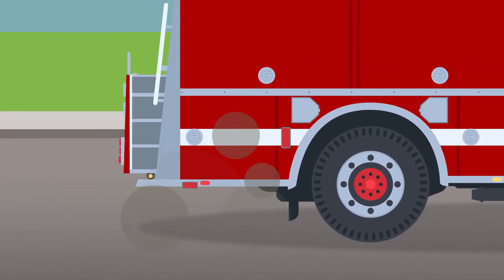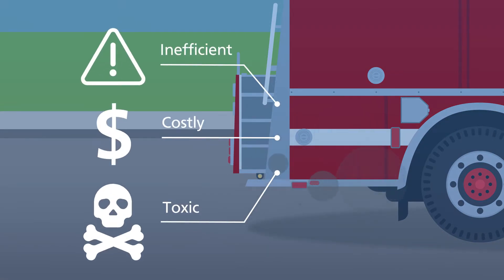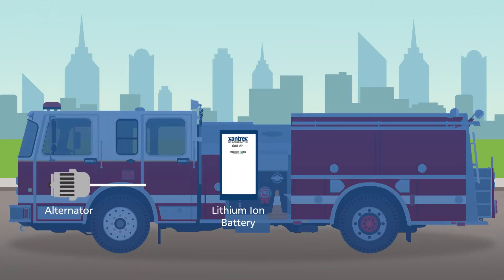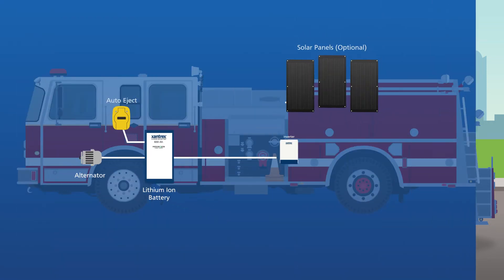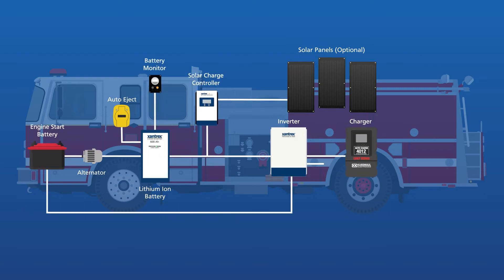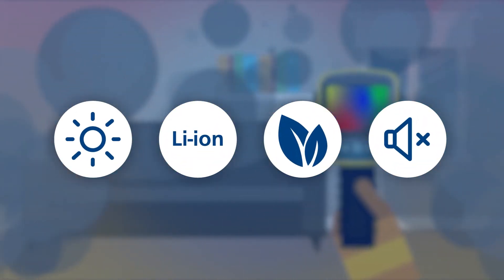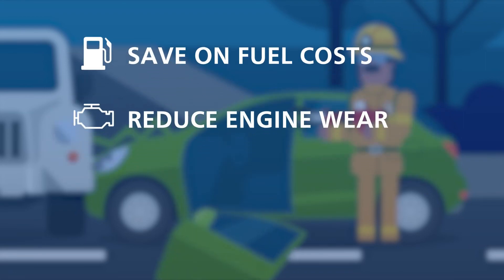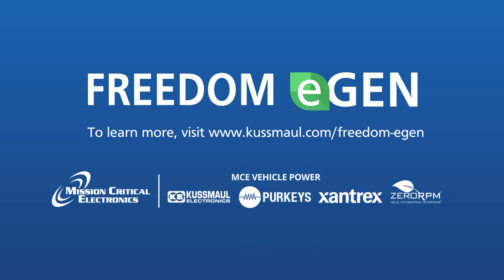Zero Emissions Power. Anytime. Anywhere. Freedom eGen and Lithium Power Make It Possible.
FREEDOM eGEN is revolutionary lithium-ion powered technology designed to deliver power for critical electronics on board emergency vehicles. The FREEDOM eGEN delivers power for both AC and DC powered electronics even when the engine is turned off. The system eliminates the need for idling and may also eliminate a generator altogether or reduce its role to a mere backup power solution.